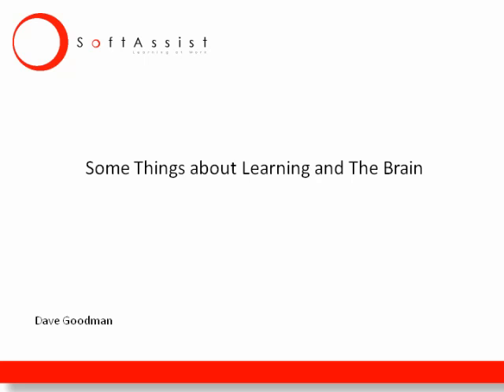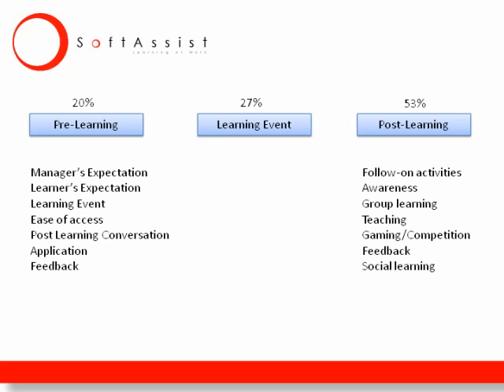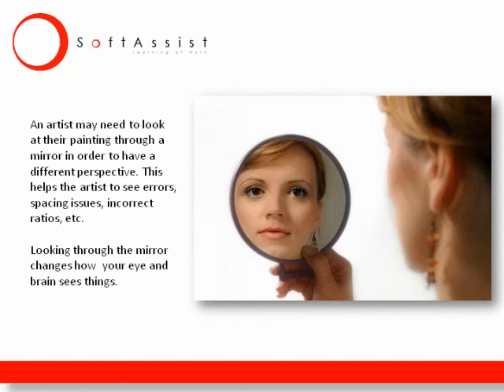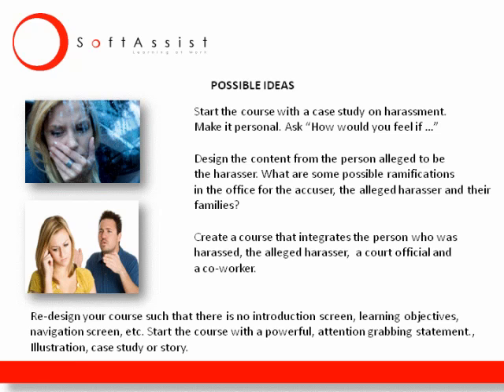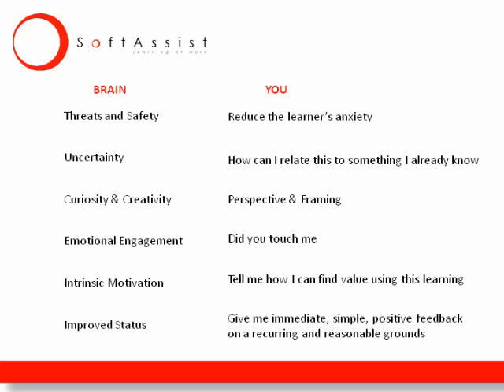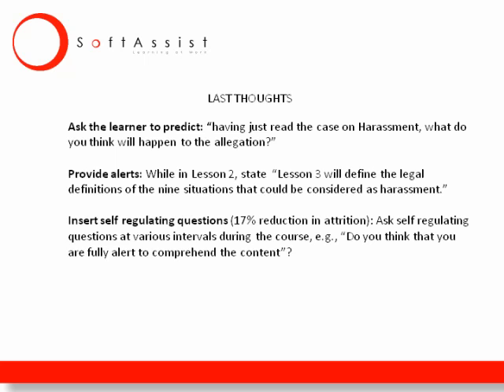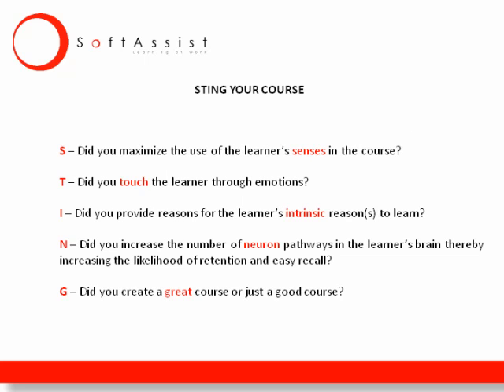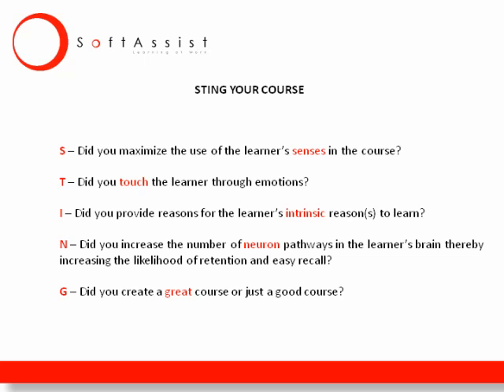November 8, 2011: Brain Research and Learning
presented by: Dave Goodman, CEO from Softassist, Inc.